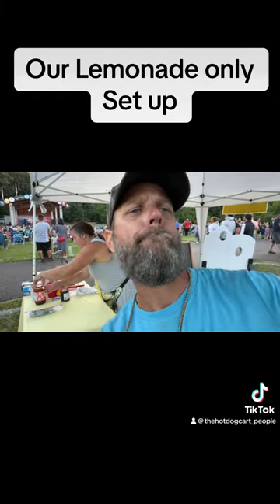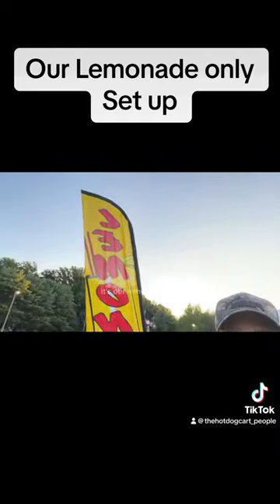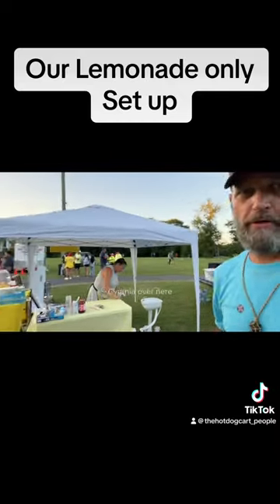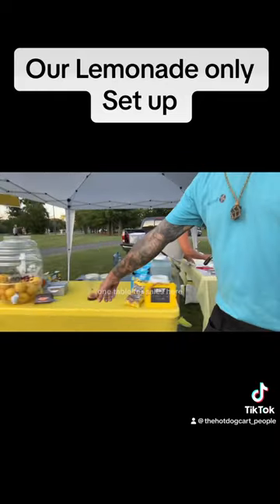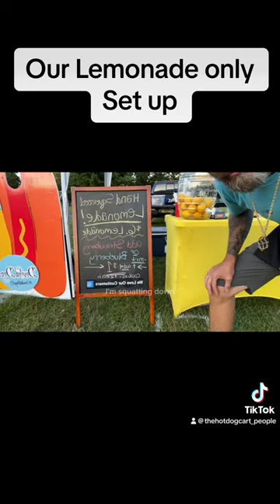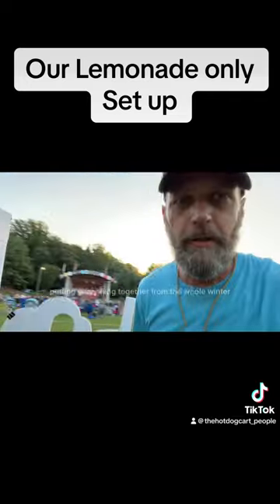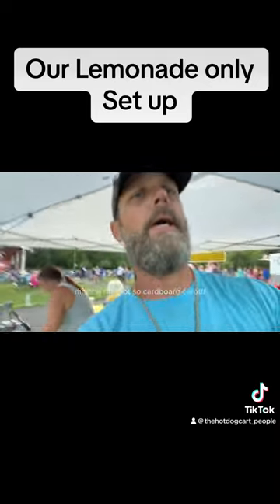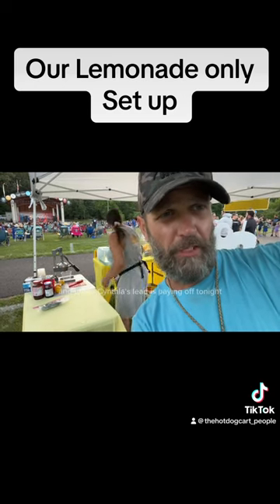Lemonade slinger Hot Dog Cart vendor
The Best Hot Dog Cart on YouTube Hot Dog Vending is what we do Hot Dog Cart accessories Used Hot Dog Cart Hot Dog Cart Profits Hot Dog cart umbrella Hot Dog Cart For Sale hot dog cart wheels Do Hot Dog Carts Make Good Money steam table Lemonade squeezer

We are... The Hot Dog Cart People

The Official Site of The Hot Dog Cart People